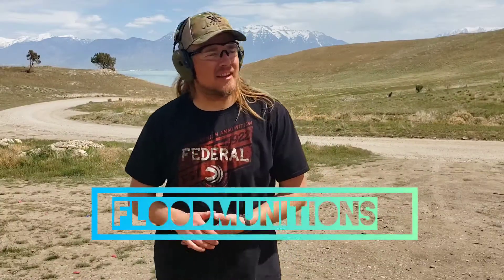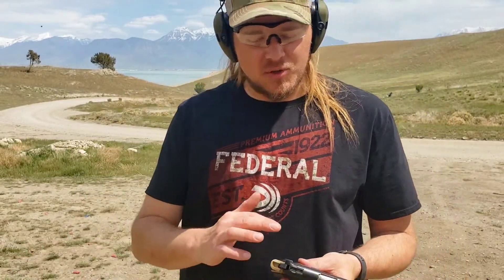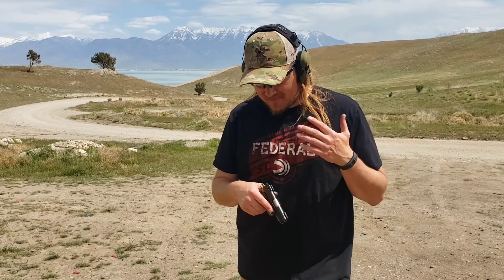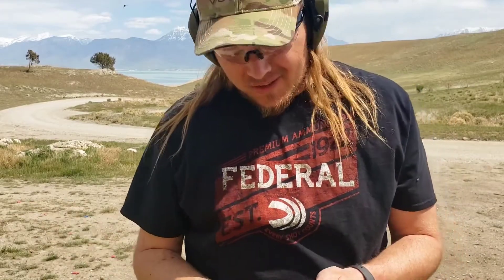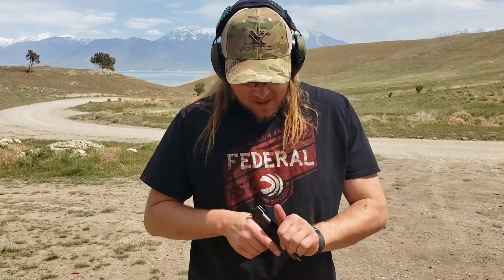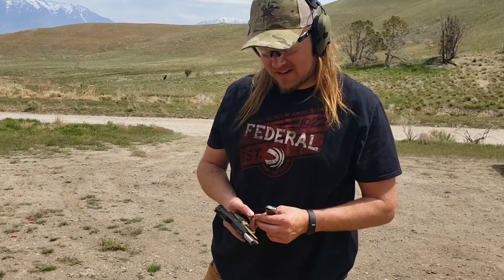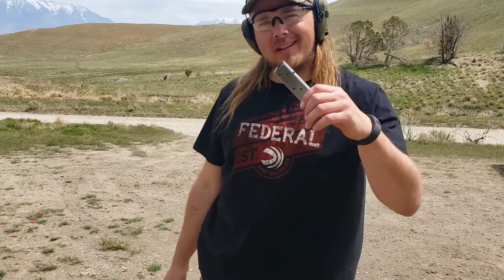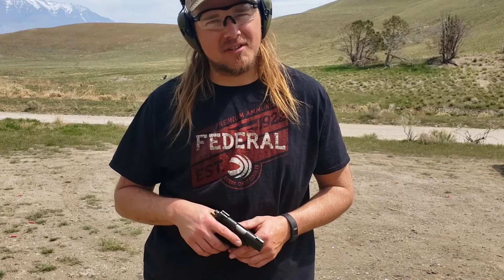Kimber Micro 9 Review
Today I will be going over the Kimber Micro 9 out on the range. With all the rage over double stacked mags in subcompact carry guns I ask why are these still selling like crazy? Is it the look, the feel, the nostalgia, the fudd lore over a mini 1911? Lets take a look shall we.